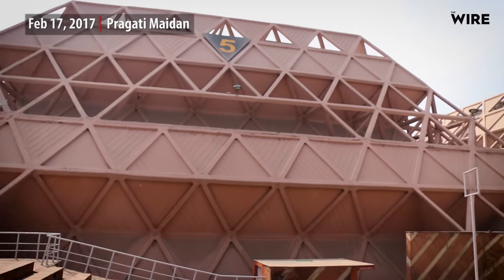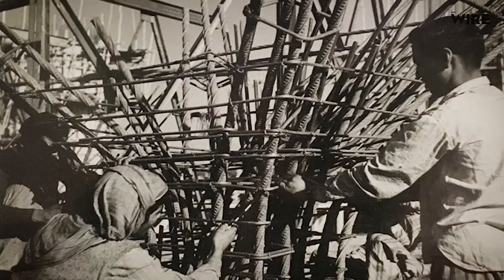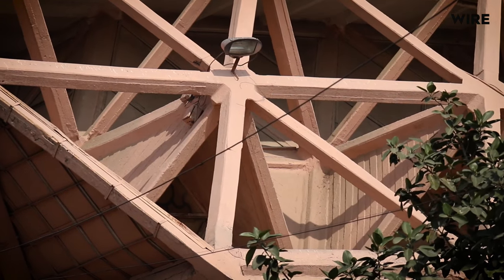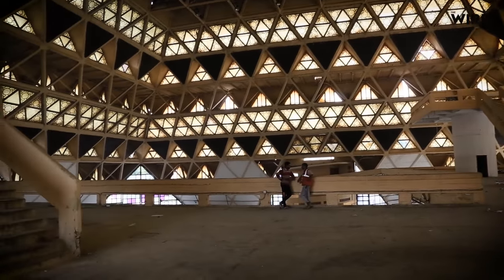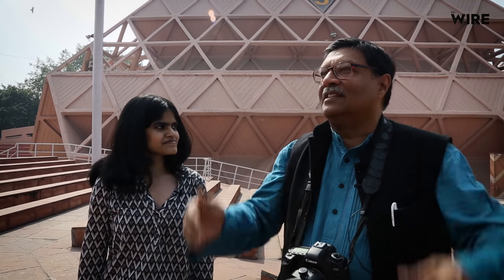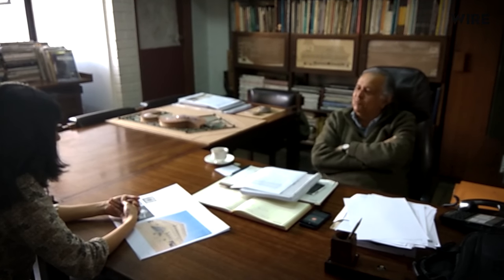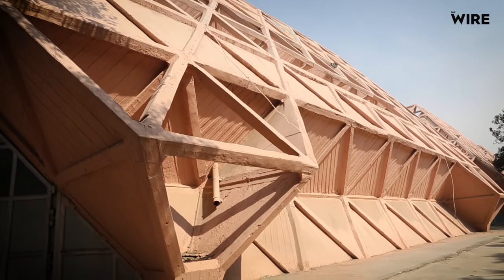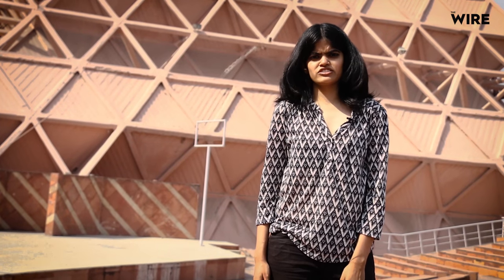Break in India: Destroying a Priceless Part of Delhi’s Urban Heritage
The Hall of Nations and Hall of Industries at Pragati Maidan were designed by architect Raj Rewal and engineer Mahendra Raj in 1972. These buildings have received international acclaim and are a part of INTACH's list of 'modern heritage' sites.
The ITPO, however, which comes under the Union Ministry of Commerce, has decided to tear down these building as a part of a larger overhaul of the Pragati Maidan area to make way for more 'modern', 'state of the art' buildings. Conservationists and architectural associations from around the world have written to the government asking them to reconsider, from the Pompidou Centre in Paris to the Museum of Modern Art in New York.

However, the government's Heritage Conservation Committee recently stated that these buildings do not classify as 'modern heritage',  as heritage buildings must be at least "60 years old".